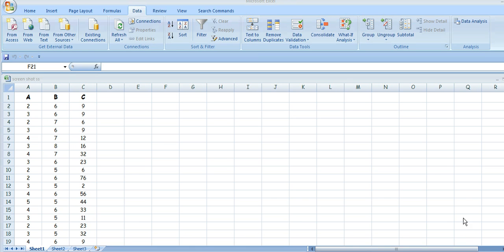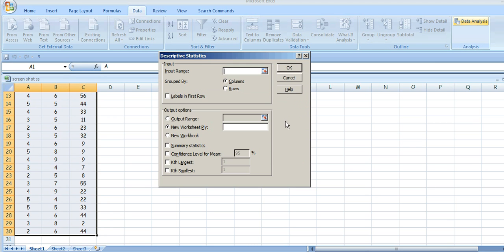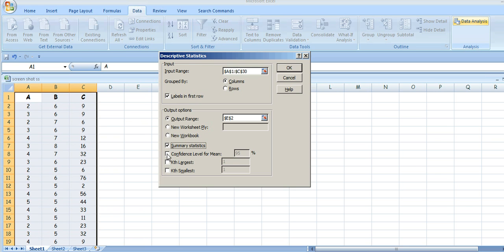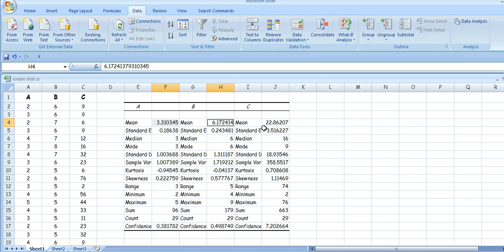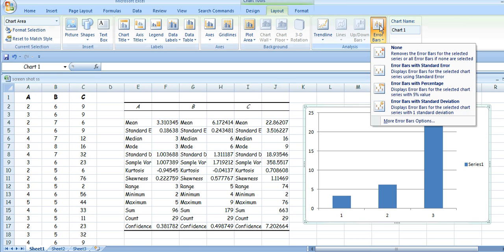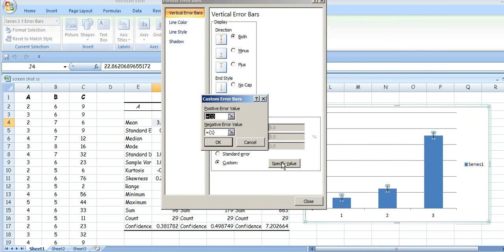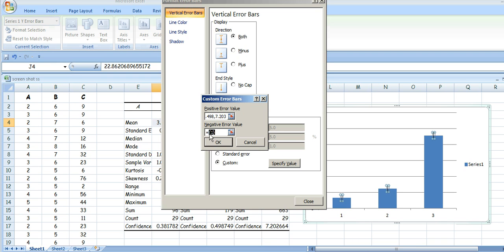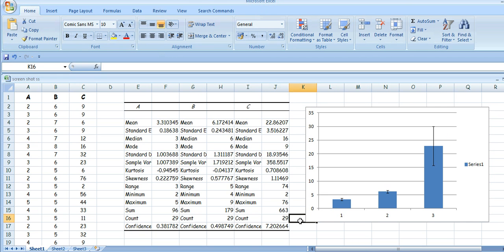Error Bars in Excel 2007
This clip shows you how to plot a column chart of several means and then (the tricky part as far as I was concerned) how to apply 95% confidence limit error bars to each individual mean.